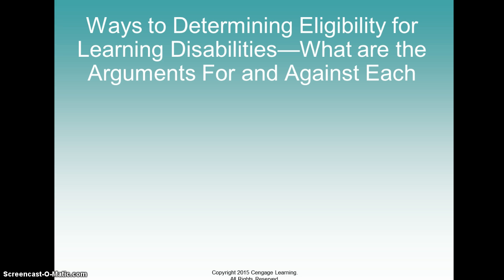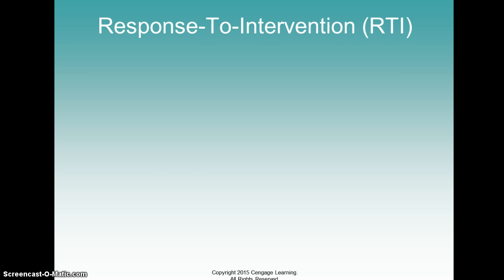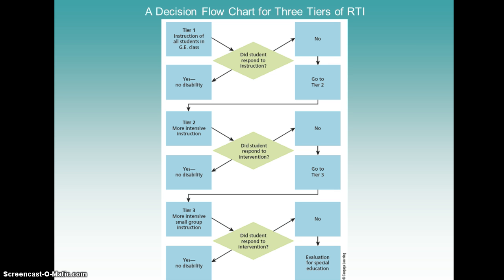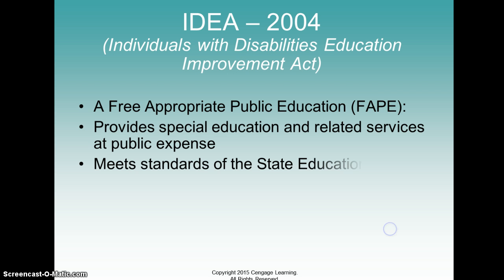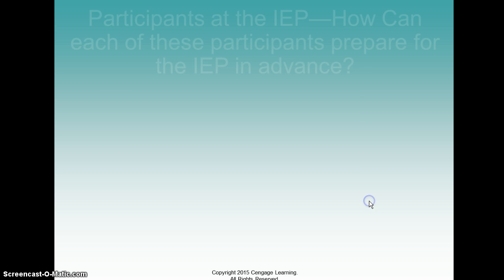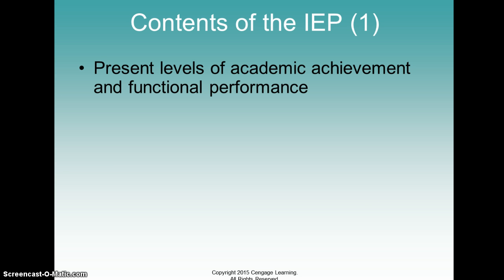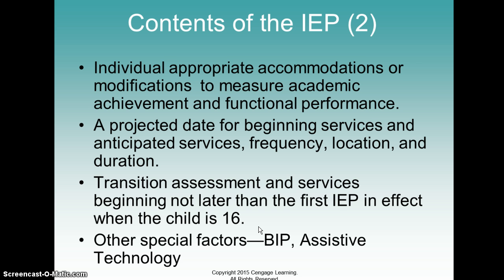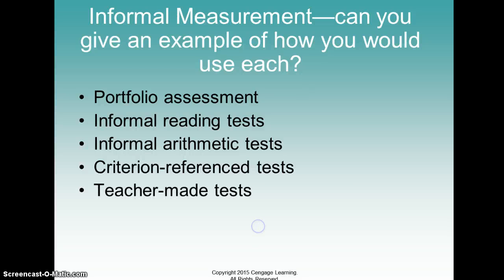Chapter 2 CSP 384